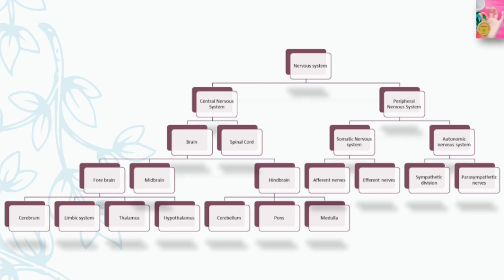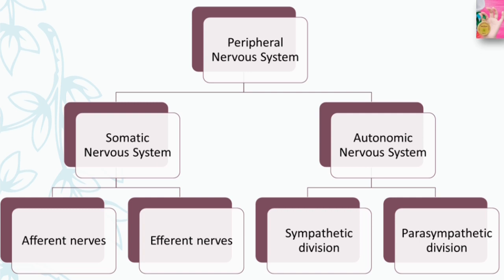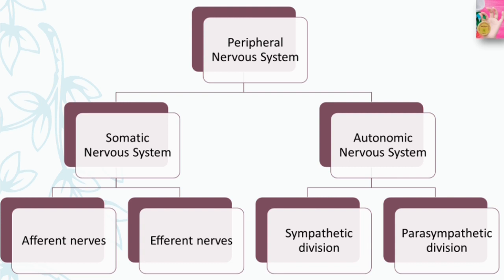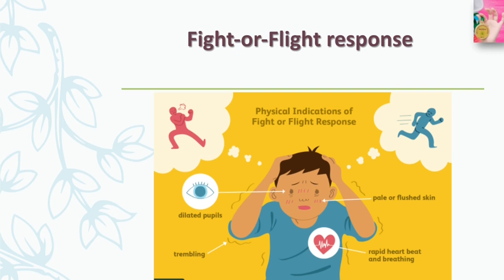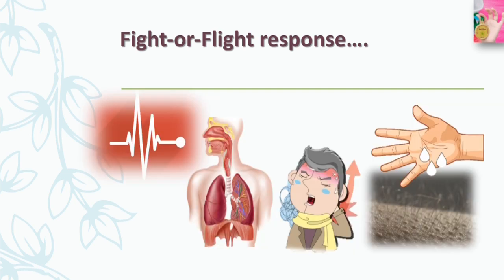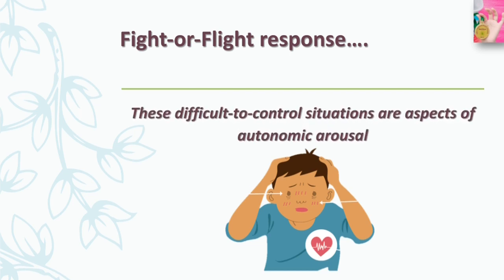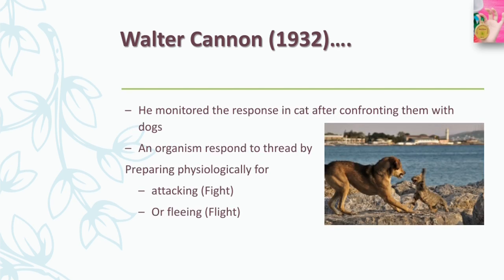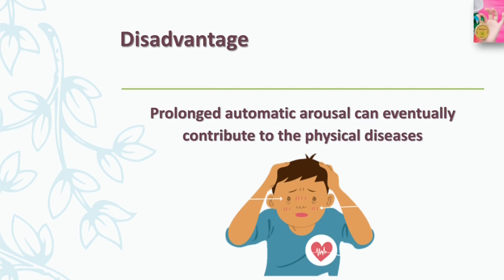Fight-or-Flight response | Autonomic Nervous System | PNS | in English language | by Dear Knowledge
Fight or Flight response occurs when a person is in stressful and threatening situation, Fight or Flight Response involve physiological arousal that is mediated by Autonomic Nervous System...

Introduction to psychology part 1

■AIMS AND OBJECTIVES:
To ensure that the students are aware of the nature, origin, history and scope of Psychology as a modern discipline and its relationship with other sciences and to have a working knowledge of the application and the practice of psychology in real life.
■INTRODUCTION TO PSYCHOLOGY:
▪Nature and Application of psychology
▪Historical Background and Schools of psychology (A brief Survey)
■METHODS OF PSYCHOLOGY:
▪Observation
▪Case History Method
▪Experimental Method
▪Survey Method
▪Interviewing techniques
■Biological Bases of behaviour:
▪Neuron: Structure and Functions
▪Central Nervous System an Peripheral Nervous System
▪Endocrine Glands
■SENSATION, PERCEPTION AND ATTENTION:
□SENSATION:
▪characteristics and major functions of different sensations.
▪Vision: Structure and Functions of the eye.
▪Audition: Structure and Functions of the ear
□PERCEPTION:
▪Nature of perception
▪Factors of perception: Subjective, Objectives and social
▪Kinds of perception:
¤Spatial perception (perception of depth and distance)
¤Temporal perception
¤Auditory perception
□ATTENTION:
▪Factors, subjective and objective
▪span of attention
▪Fluctuation of attention
▪Distraction of attention (Causes and Control)